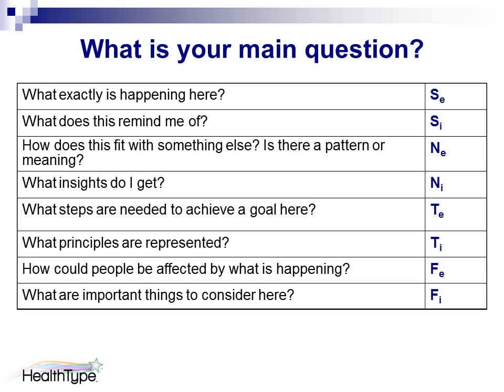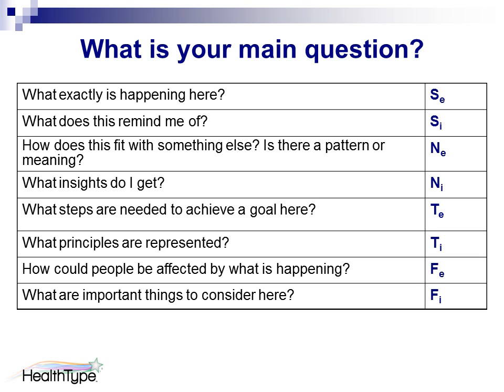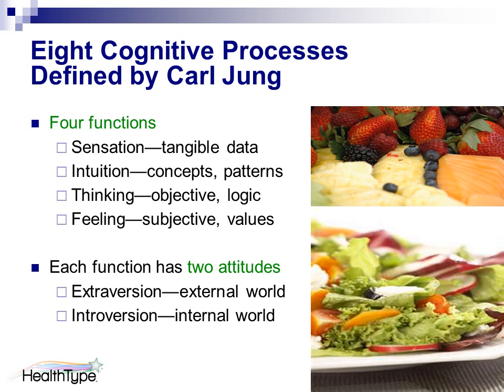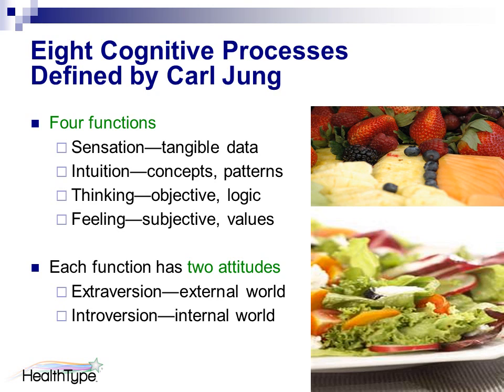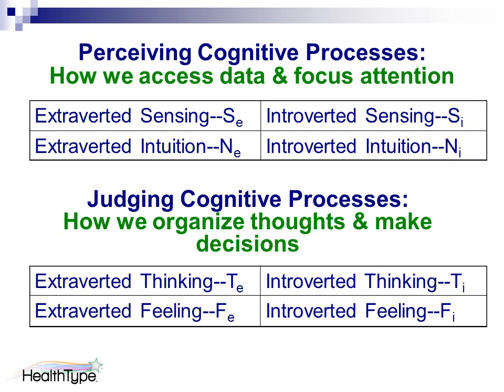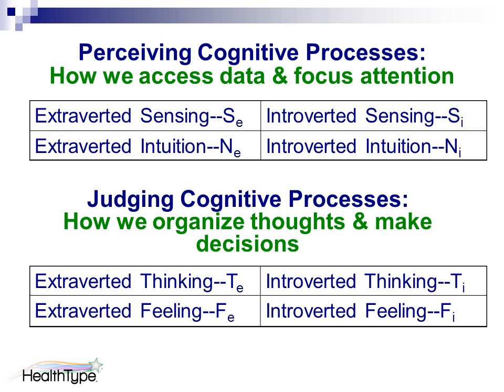Feeling Happy and Healthy with HealthType Part 1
How can you boost you be energized and feel better physically and emotionally in a way that is unique to your personality? Find out in this brief 3-part series!